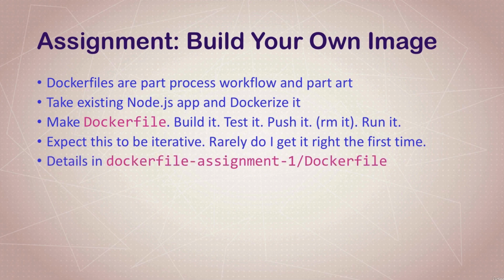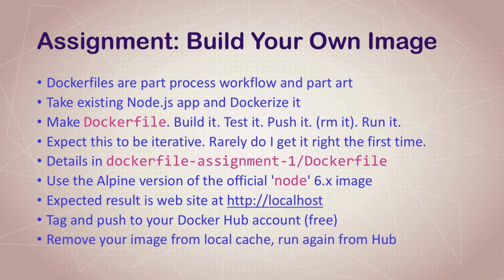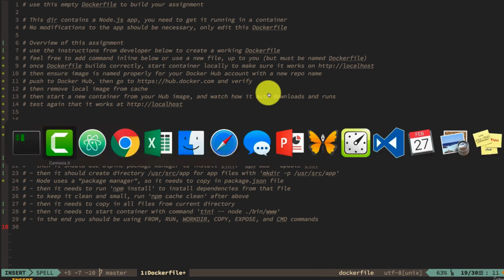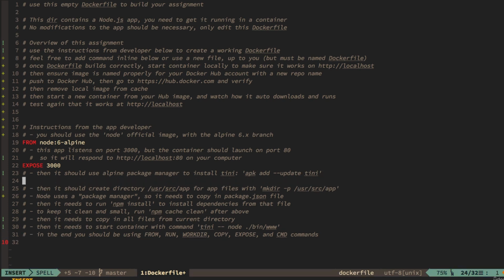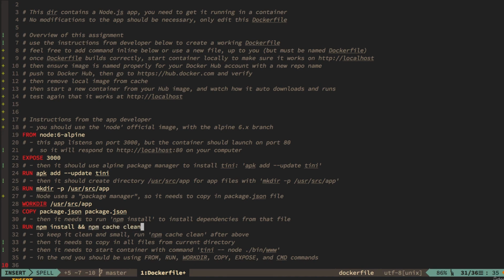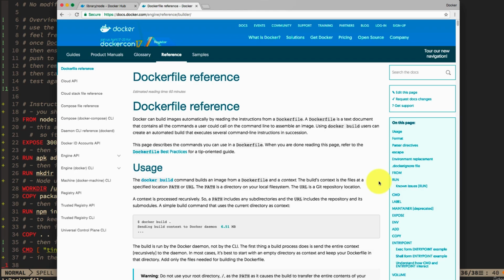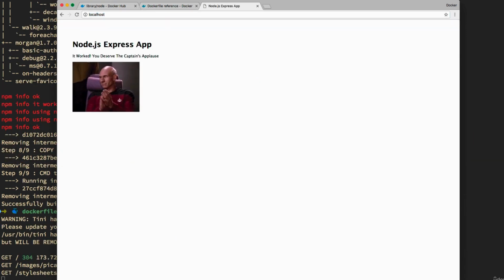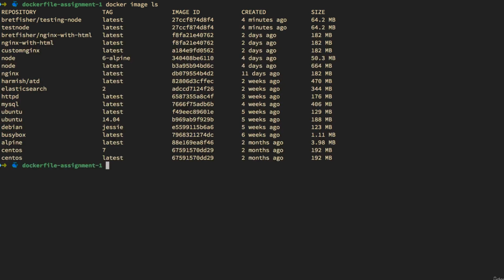Assignment Answers Build Your Own Dockerfile and Run Containers From It